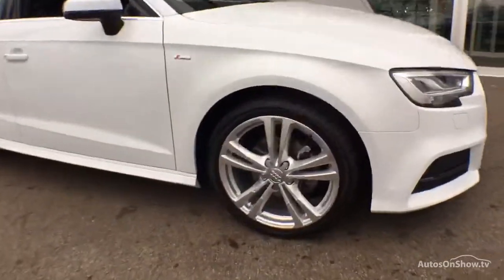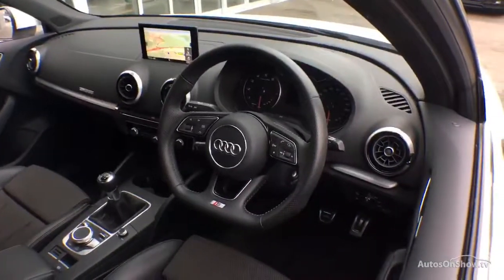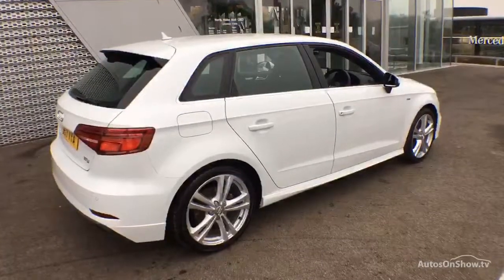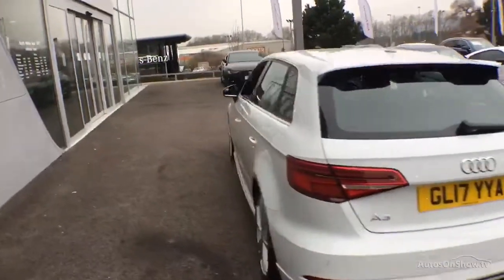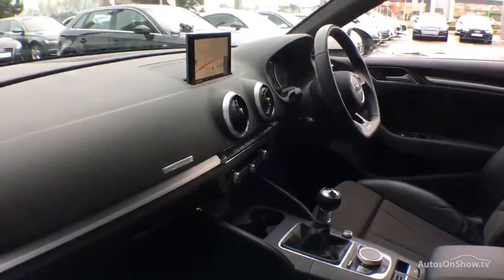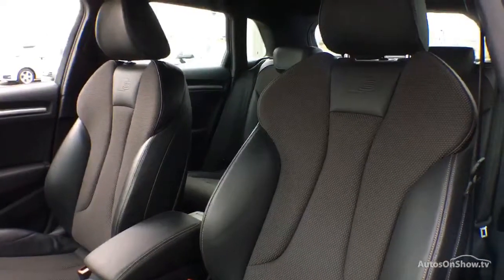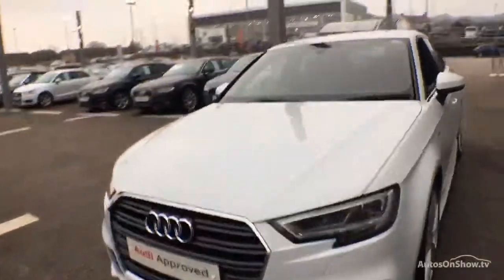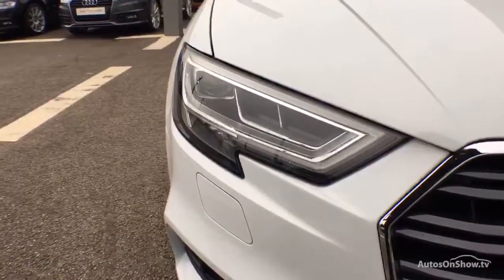GL17YYA- AUDI A3 TFSI S LINE WHITE 2017